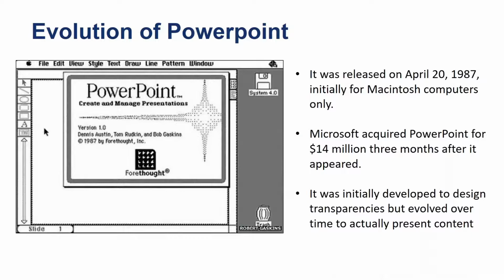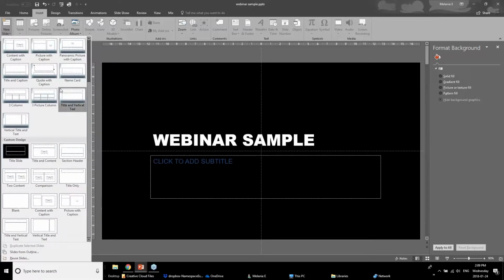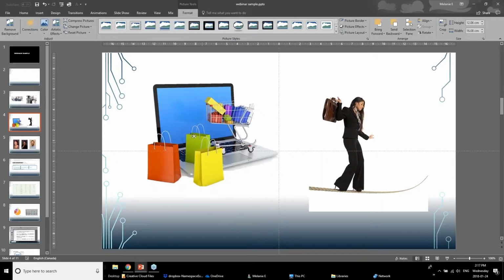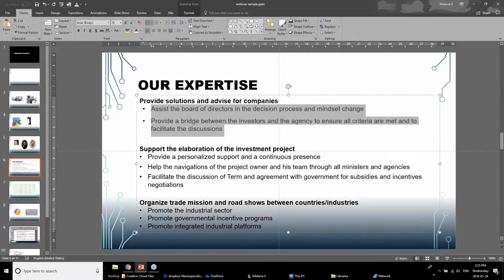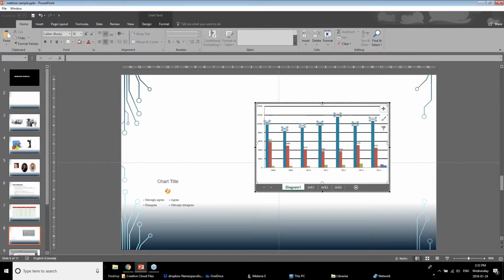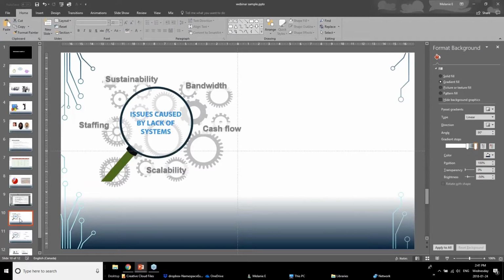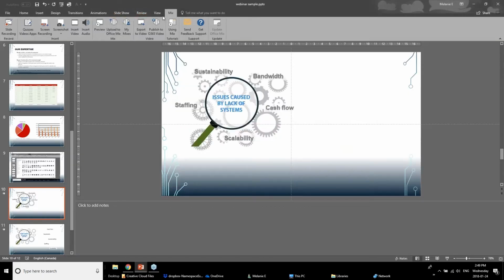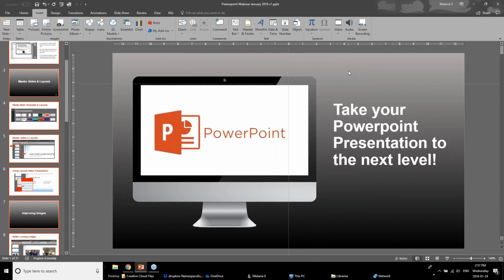Take Your PowerPoint to the Next Level | CTECH